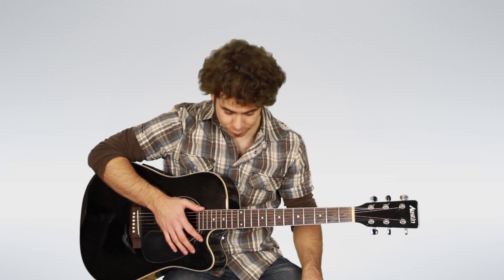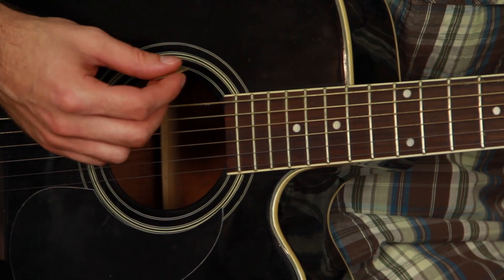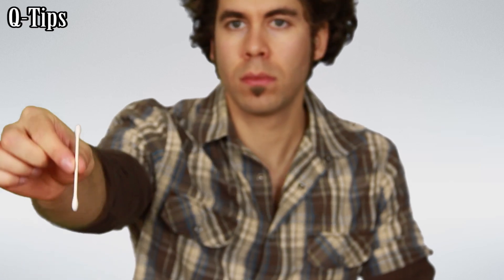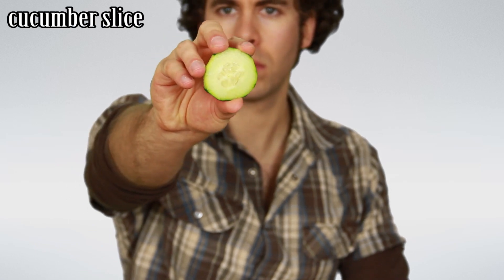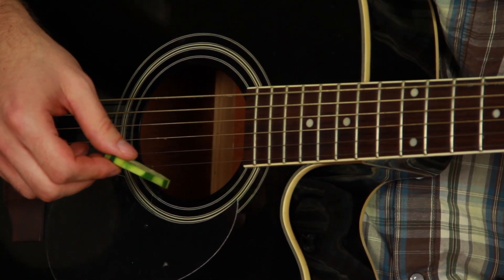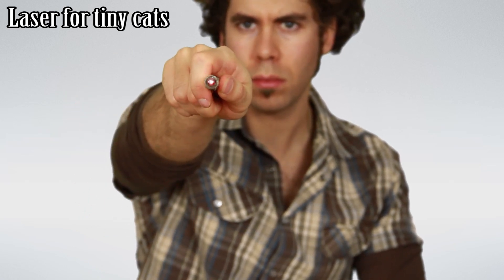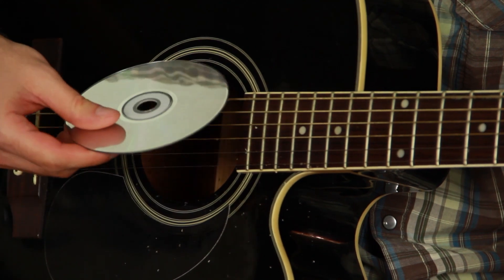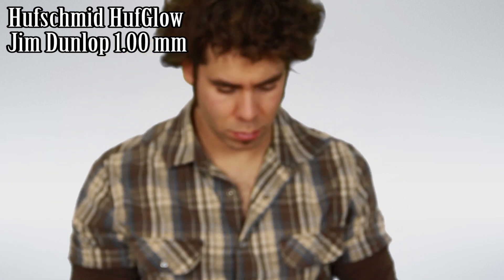☺ Best Guitar Picks | Test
Don't worry ! ;-) No pick or guitar has been hurted during the recording ! ;-)

David MeShow
Warwick QC J0A 1M0
CANADA